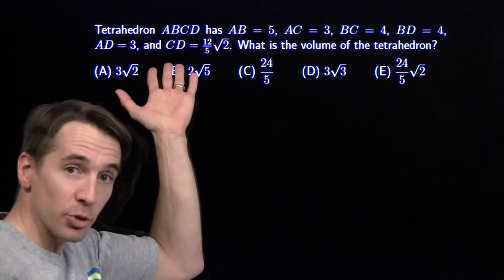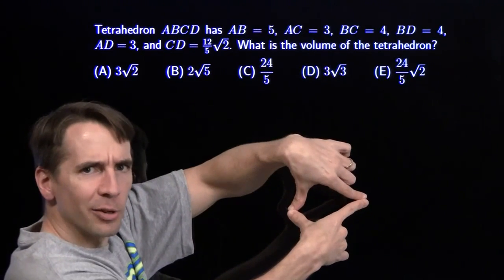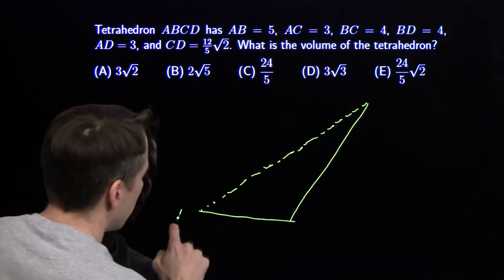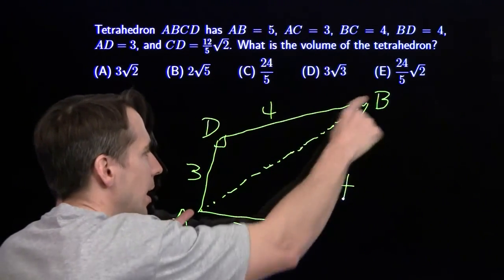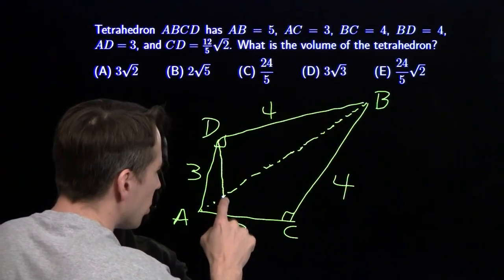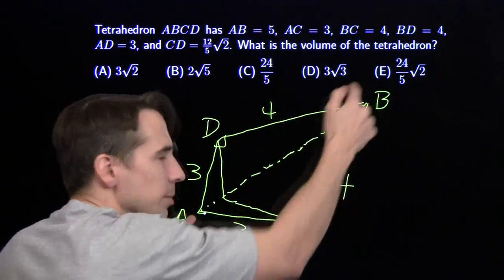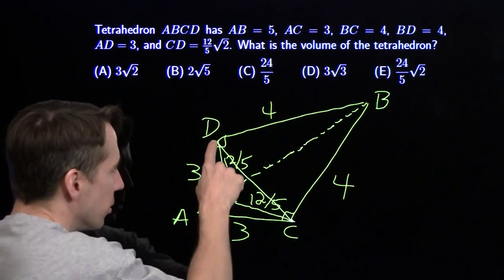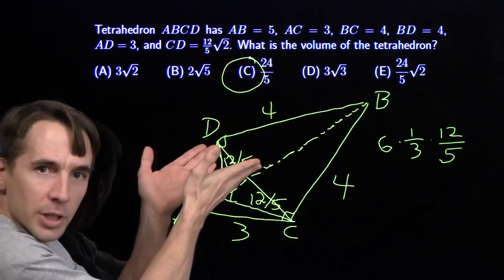Art of Problem Solving: 2015 AMC 10 A #21 / AMC 12 A #16